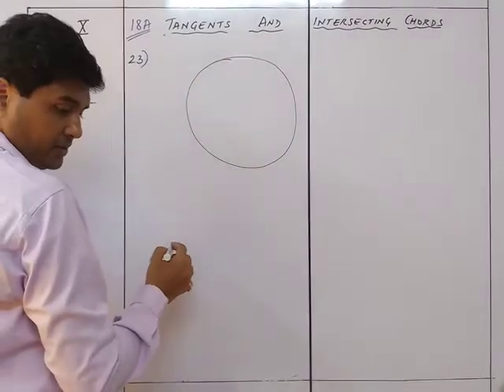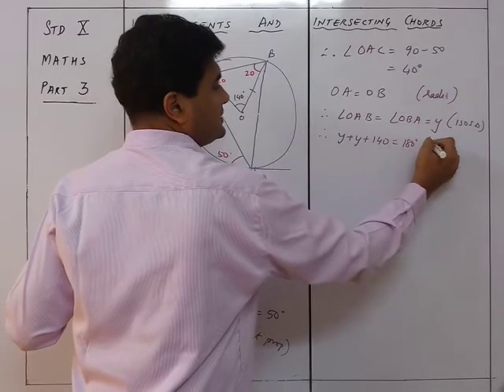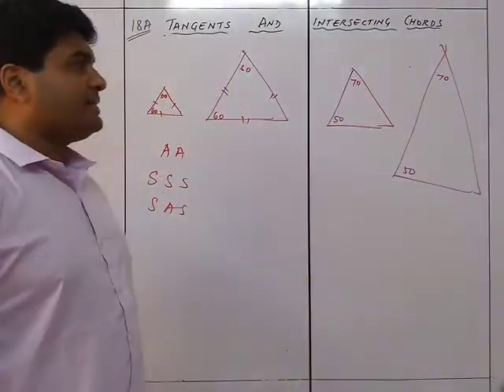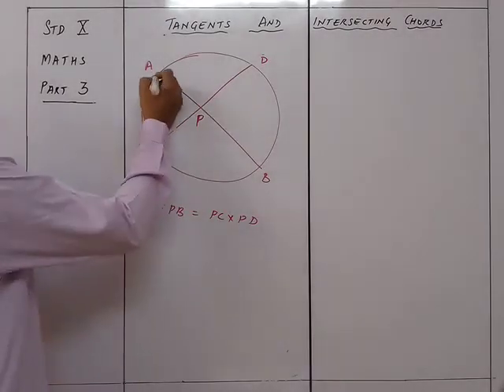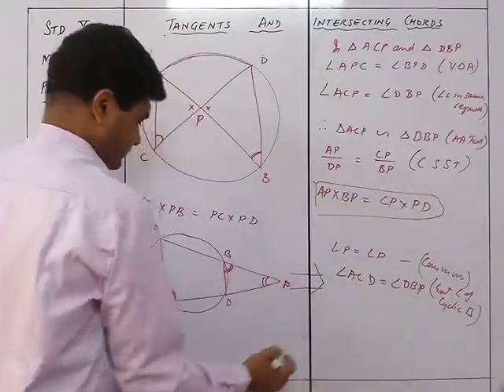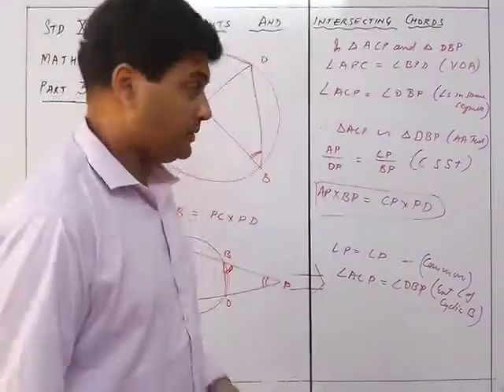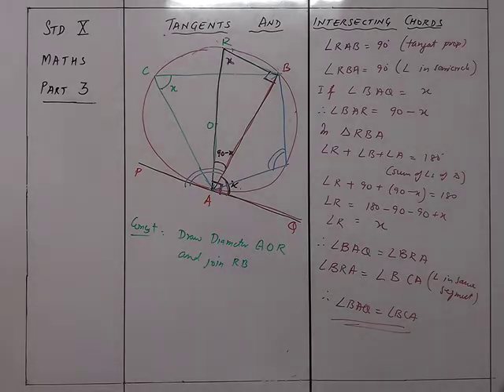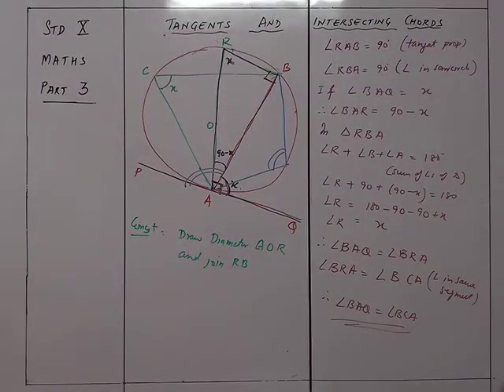Maths X Tangents and intersecting Chords Part 3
Maths X Tangents and intersecting Chords Part 3 Bhavin Sir's Tutorials Source Concise Mathematics textbook